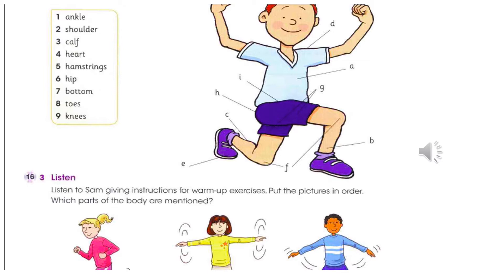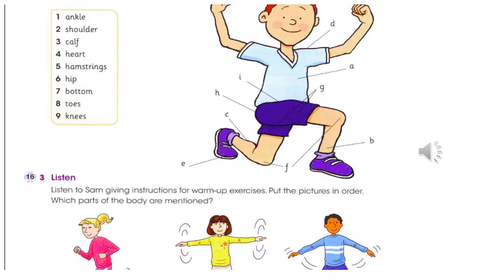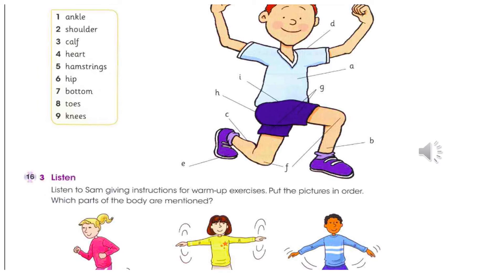Cambridge Global English ESL Stage 6 Listening (Giving Instructions)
Cambridge Primary English as a Second Language Stage 6 Listening
Unit 3: School Lesson 3. Giving Instructions.
Listening activity page 40-41.